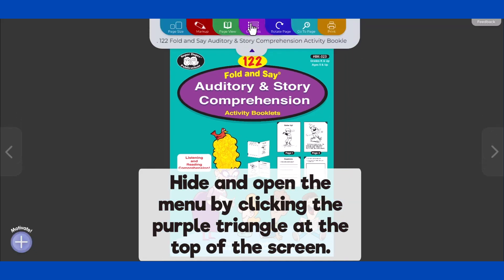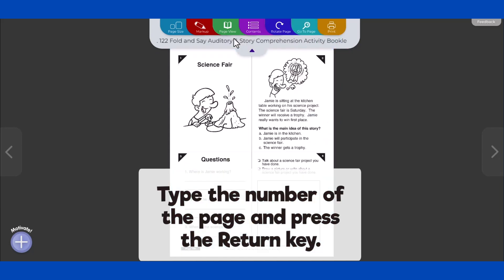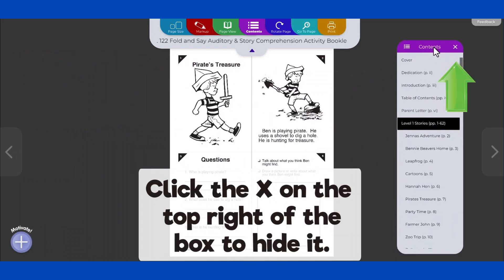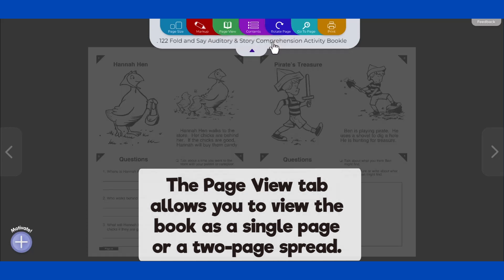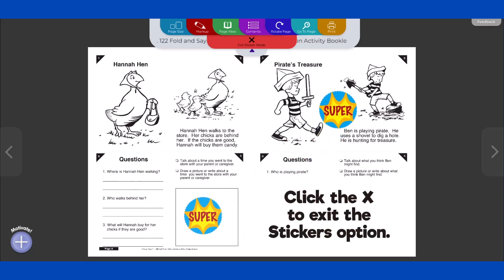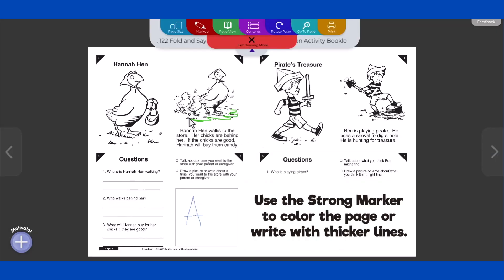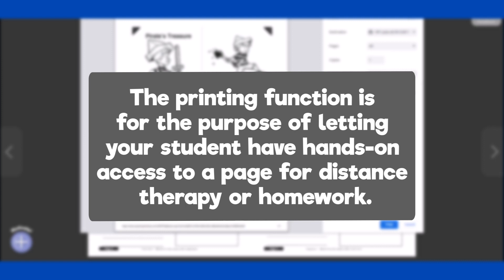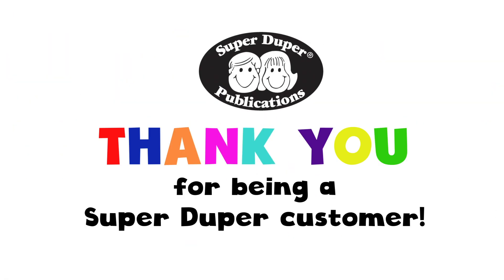Super Duper Digital Library - Workbook Interface Tutorial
Super Duper Publication's award-winning digital resources are an incredible way to engage students and make online and in-person learning extraordinary. This tutorial covers the book interface of the Super Duper Digital Library.